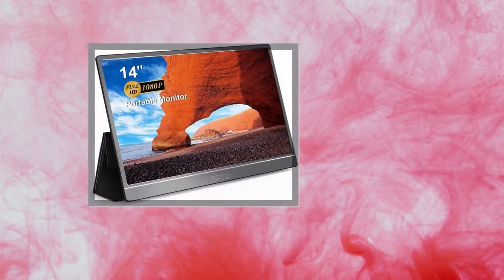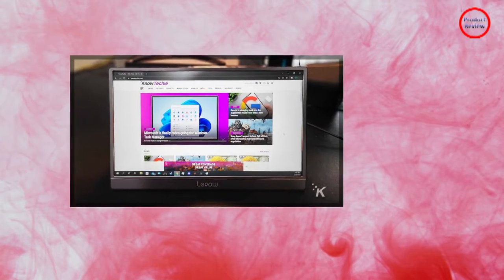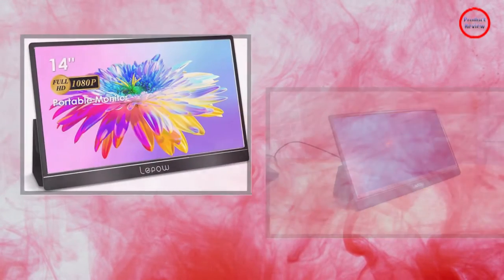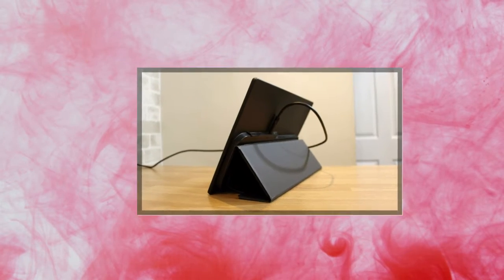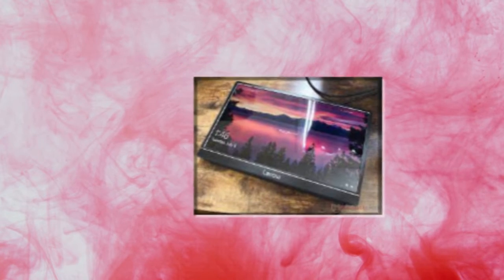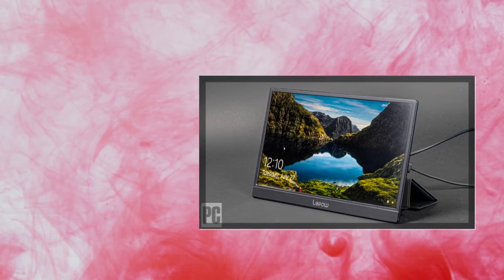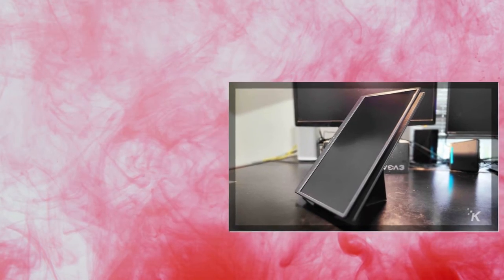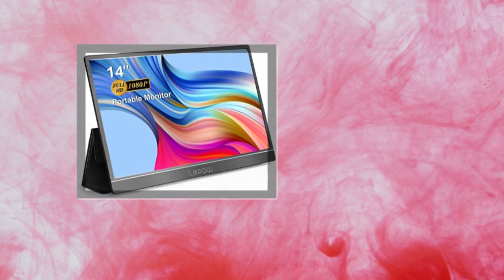Lepow Lite H1 portable display review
SOCIAL